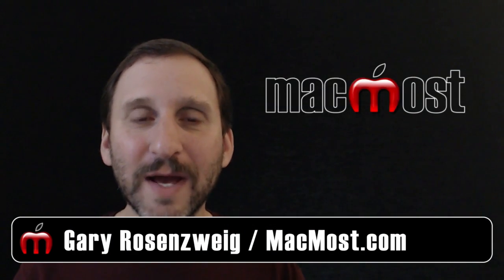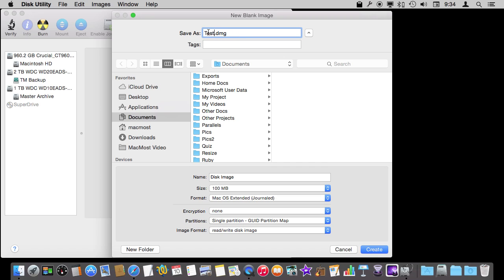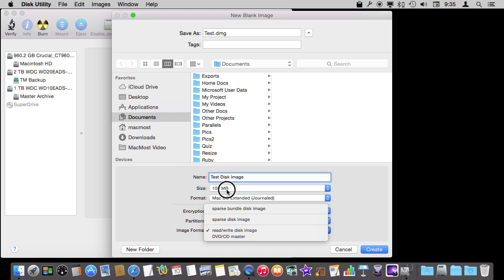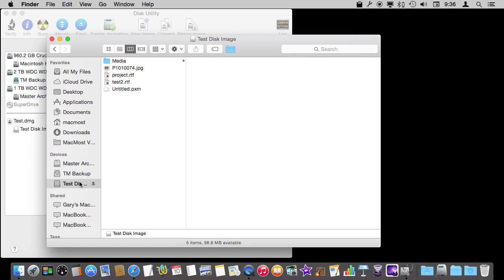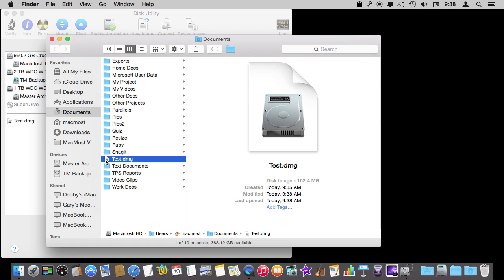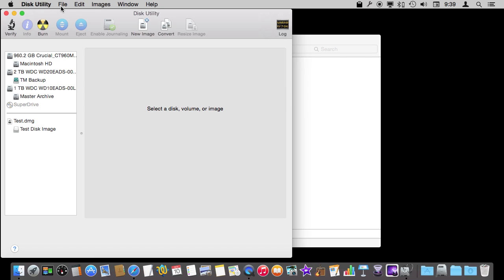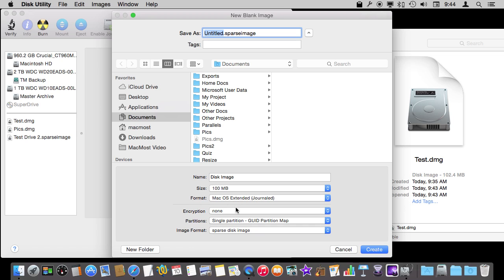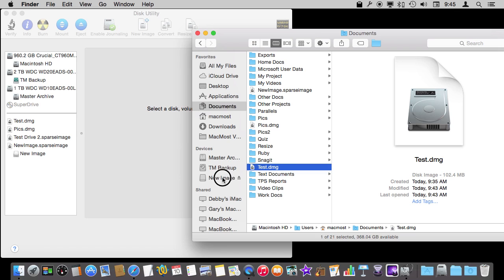Creating Disk Images (#1047)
Learn how to create disk images using the Disk Utility app. Disk images can be used to archive old projects or combine sets of files to send to others. You can also encrypt disk images to keep the files inside them secure.